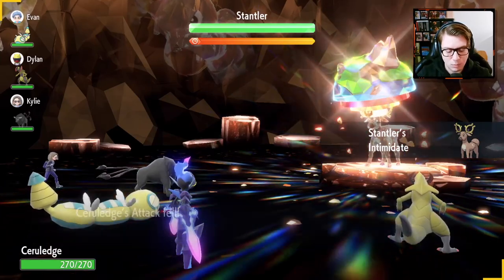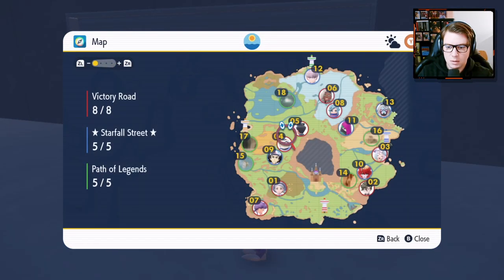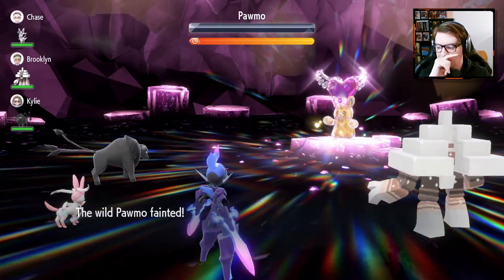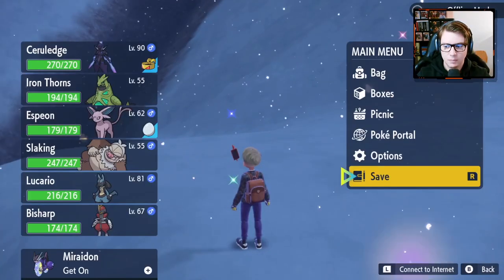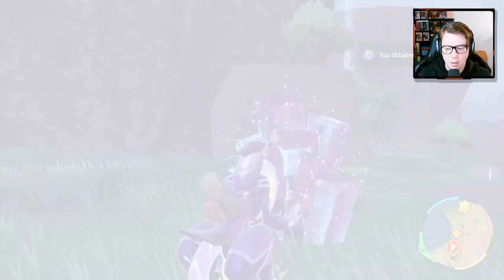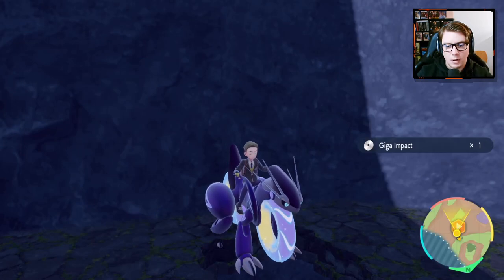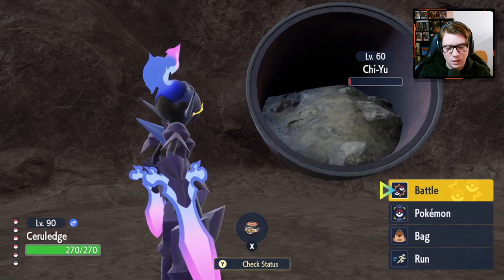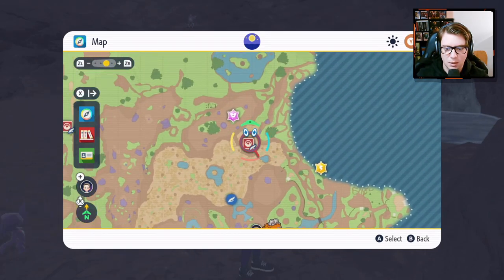POKEMON VIOLET Walkthrough Gameplay | Part 44: How to Catch Chi-Yu (FULL GAME)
Pokémon Scarlet and Pokémon Violet are 2022 role-playing video games developed by Game Freak and published by Nintendo and The Pokémon Company for the Nintendo Switch. They are the first installments in the ninth generation of the Pokémon video game series. They were announced in February 2022 and released on 18 November 2022. The games later received a downloadable content (DLC) expansion pass storyline, The Hidden Treasure of Area Zero. The first part, The Teal Mask, released on 13 September 2023, and the second part, The Indigo Disk, was released on 14 December 2023. A post-game expansion, Mochi Mayhem, considered the epilogue to the DLC and the game itself, released on 11 January 2024.

Unlike previous Pokémon installments, Scarlet and Violet take place in the Paldea region, which is based on the Iberian Peninsula and features an open world. There are three separate stories the player can complete. Scarlet and Violet introduce 120 new Pokémon, along with two new regional forms and time-displaced creatures known as Paradox Pokémon. It also introduces the Terastal phenomenon, which allows a Pokémon to transform into its exclusive "Tera Type". The games maintain features from previous modern Pokémon games, including large open areas and Pokémon appearing in the overworld.

Scarlet and Violet received mixed reviews from critics, becoming the lowest-rated mainline games in the series. The games were praised for their open world formula and story, while their graphics and technical problems at launch received criticism. The games sold over 10 million copies in their first three days, making them Nintendo's biggest launch of all time, and 25.29 million copies by June 2024.